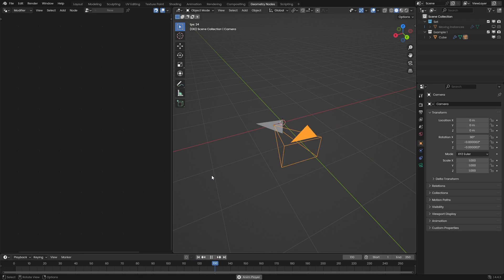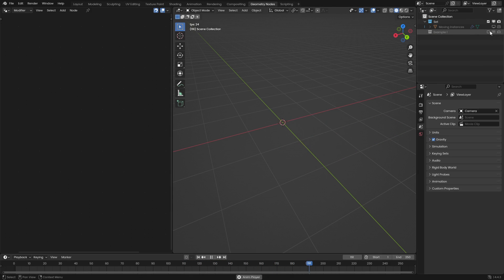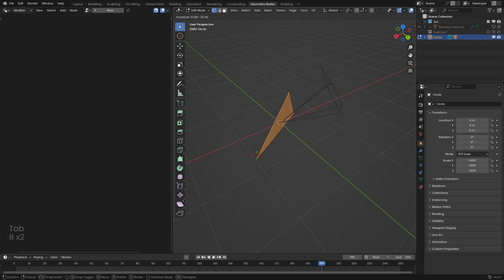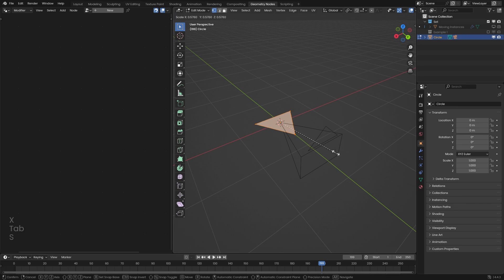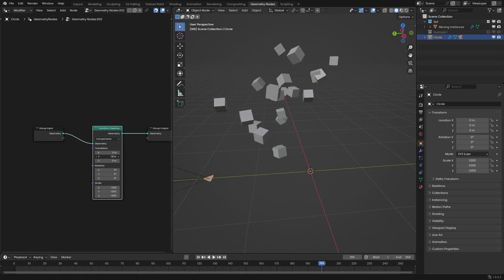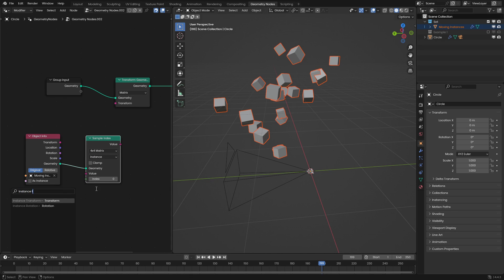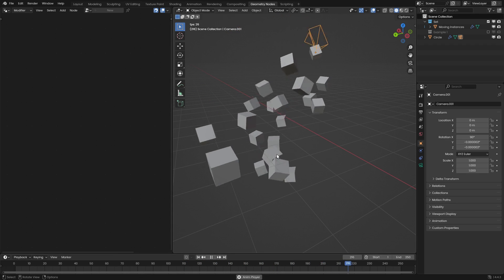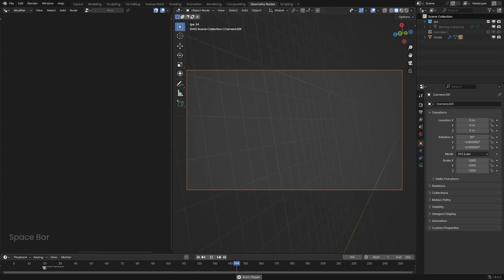How to Move Real Objects using Geo Nodes (Triangle Parenting in Blender)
How to move real Objects using Geo Nodes using triangle parenting in Blender 4.4 or later. This is a mini tutorial since people have been asking me about this topic.